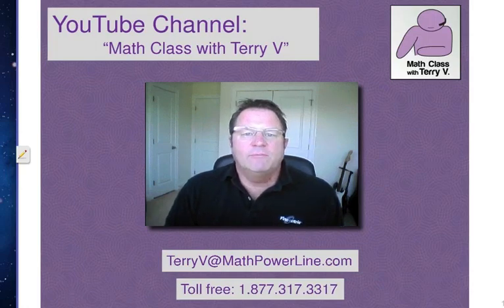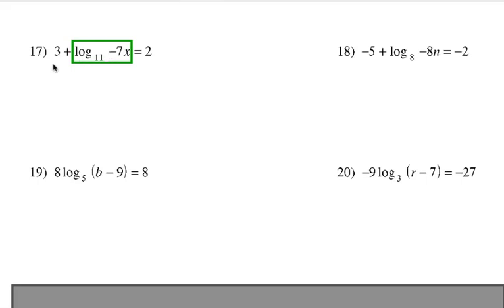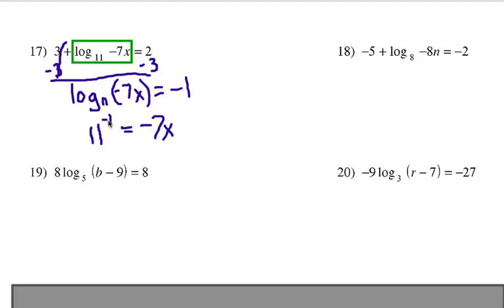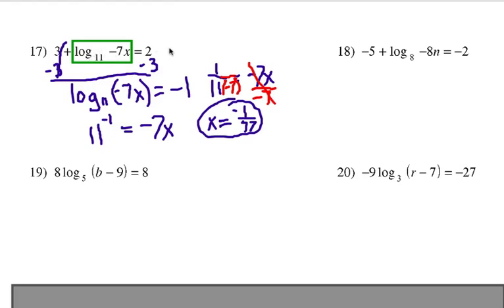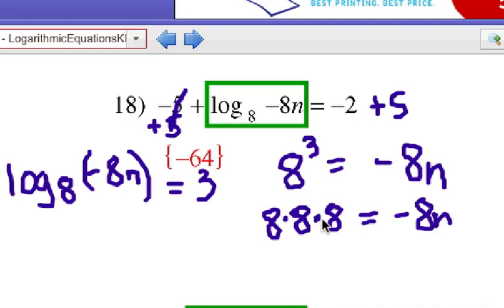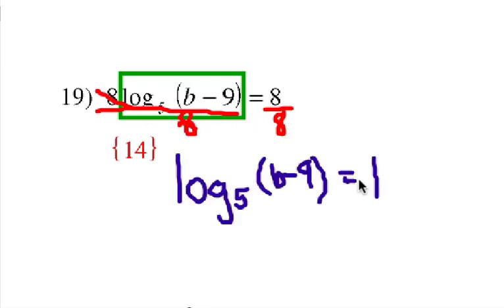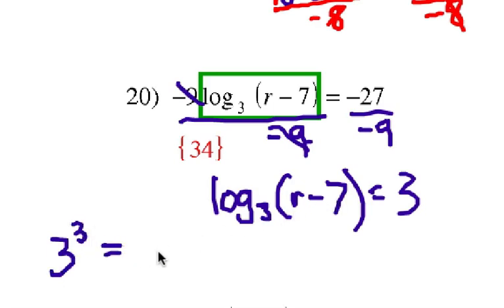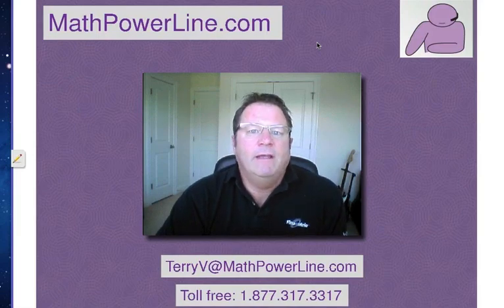How to Solve Logarithm Equations: Problem Set 4